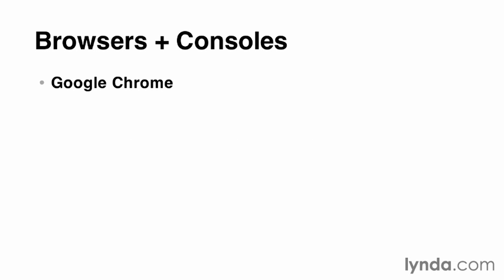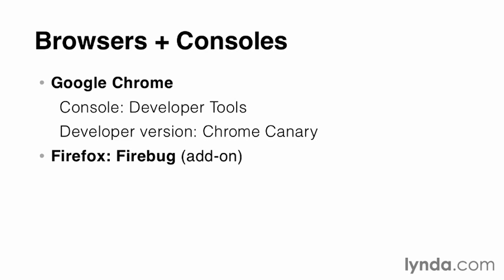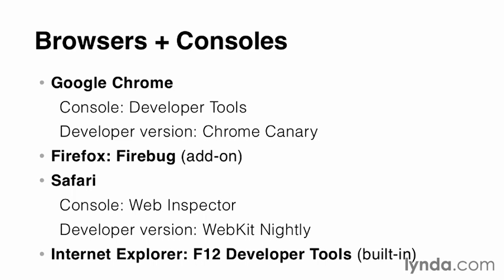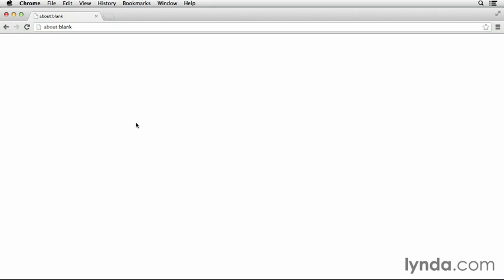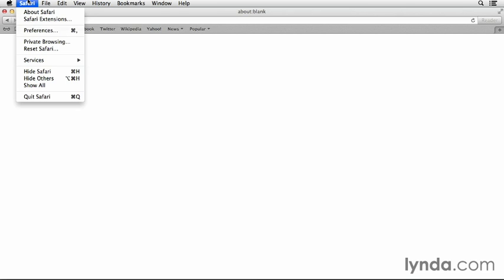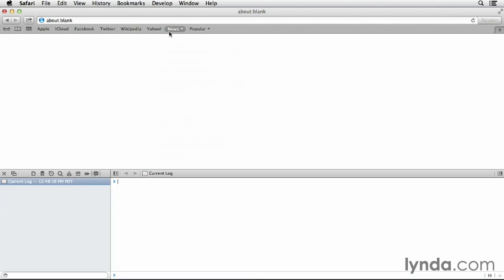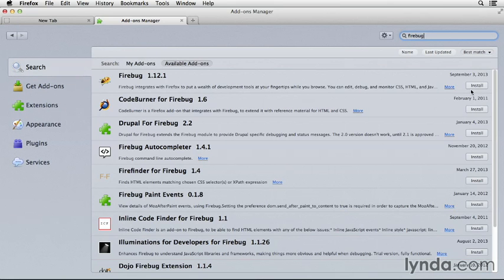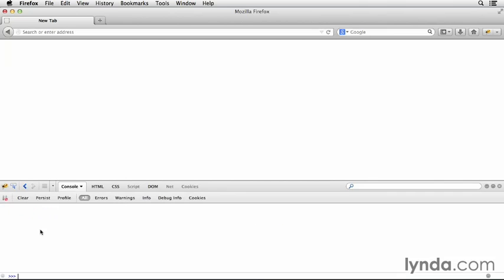144203 02 02 XR15 inspectors